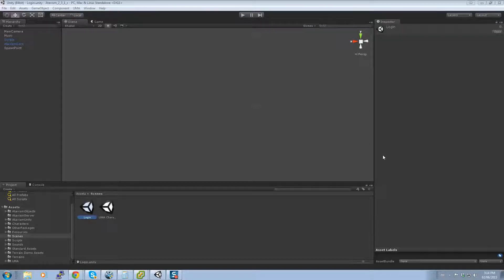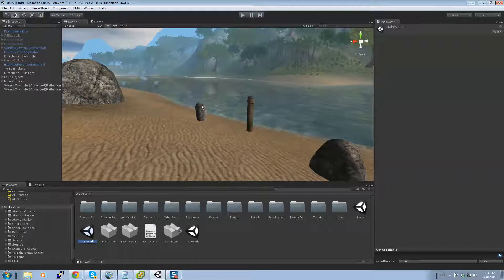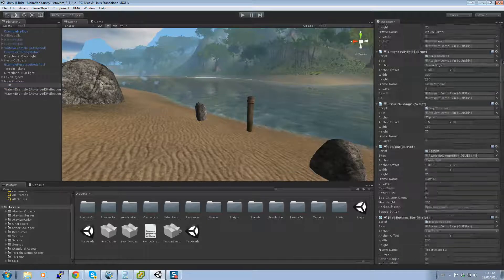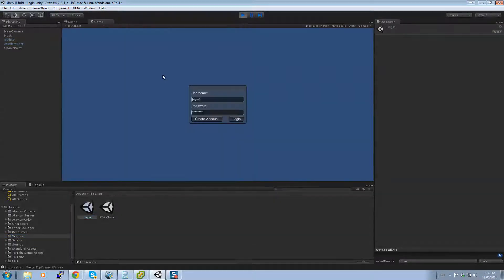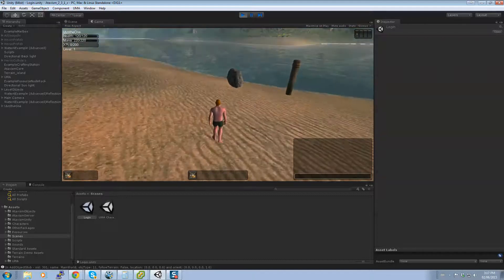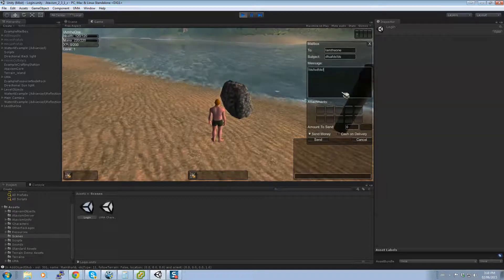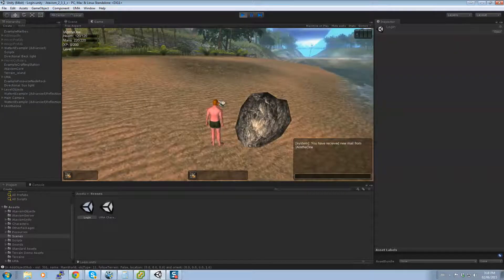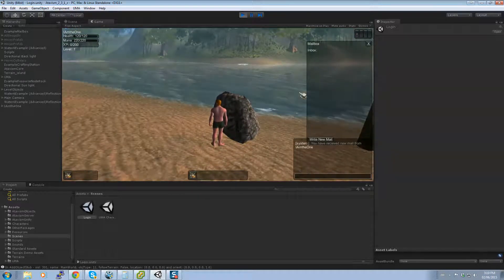Atavism 2.4 - How to use the Mailing System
Here is a tutorial for the Atavism Assets for Unity. In this tutorial i'm showing you: